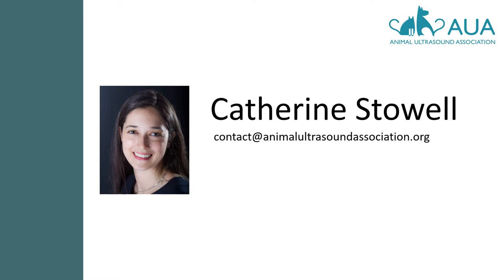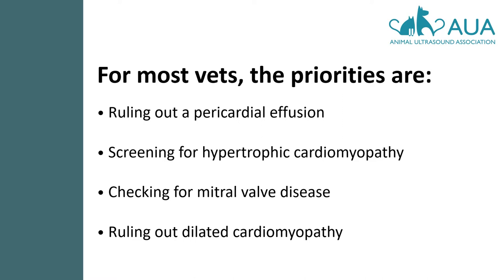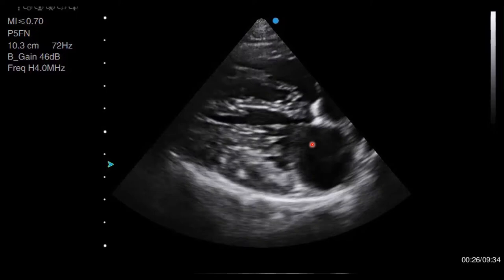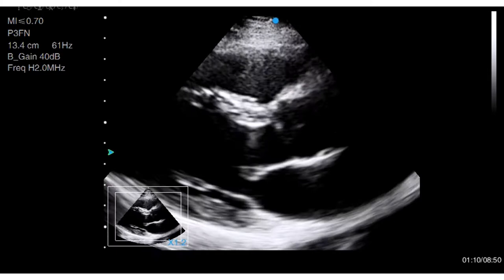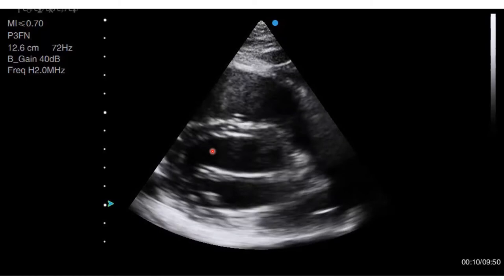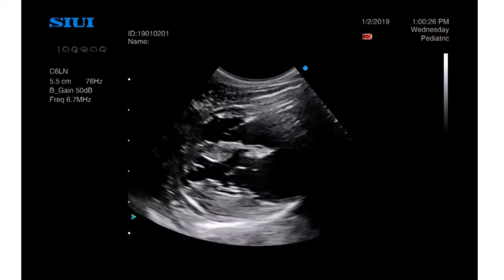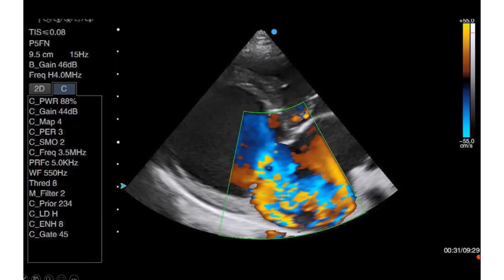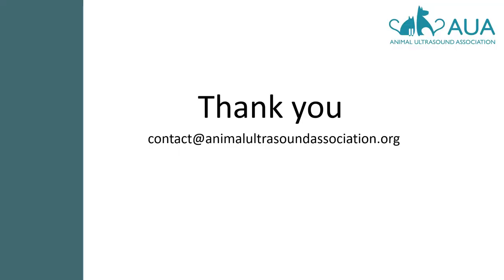Introduction to Veterinary Echocardiography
A basic introduction to three key echo views, and how you can rule out the most common pathology from them, including mitral valve disease, HCM, DCM and general systolic dysfunction (for example, due to heart failure), and pericardial and pleural effusions. You can obtain all of these views from the same position on the chest, without needing to turn the dog or cat over.

If you need help with any of these views, or advice on the best ultrasound machine for your veterinary practice, please get in touch.

I always see video creators ask this and never knew why it was so important, but having a certain number of subscribers allows you to do new things (such as customise your YouTube URL, for example) - so it is important, and would be very much appreciated.